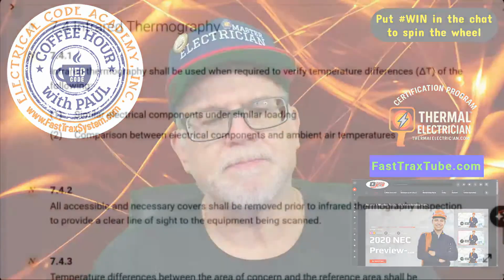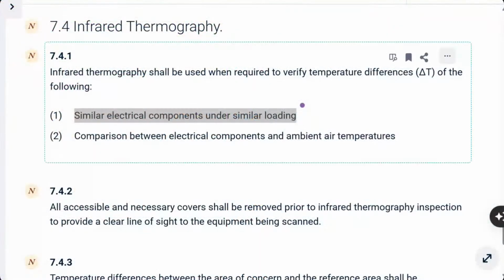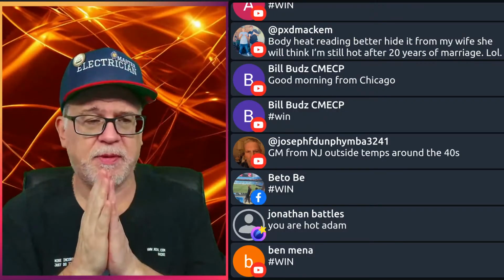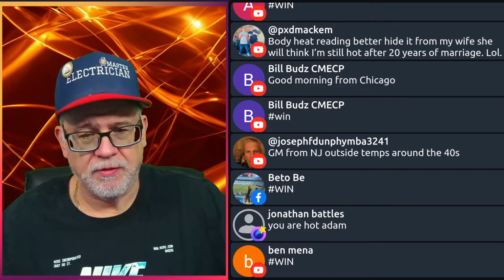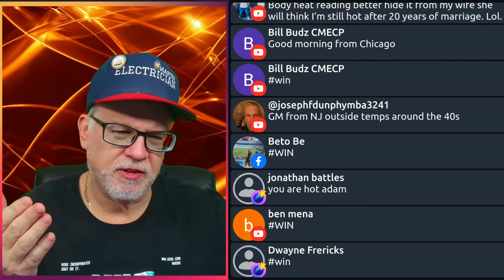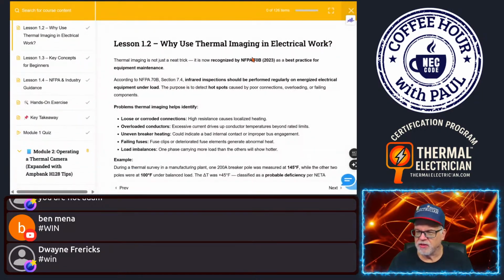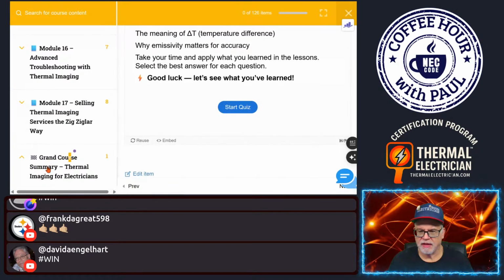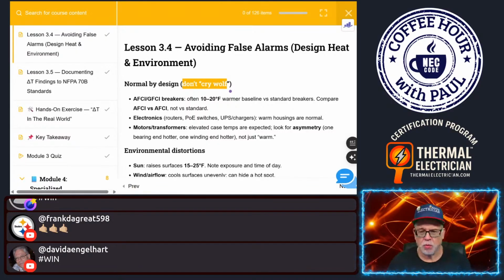Coffee Hour with Paul | Talk Our Thermal Imaging Program [REPLAY] | 11/12/2025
Hey Folks - Today we talk our new Thermal Imaging Course [REPLAY] | 11/12/2025|  Join Paul LIVE for Coffee Hour every Wednesday from 8 AM to 9 AM ET for Electrical Chat and a discussion on electrical topics like Electrical Exam Prep and Electrical Contracting Topics.